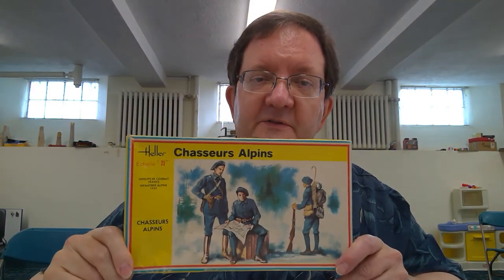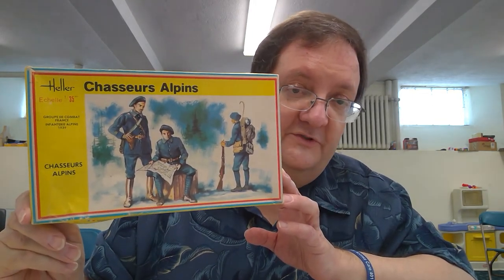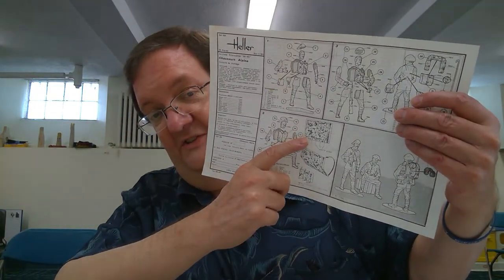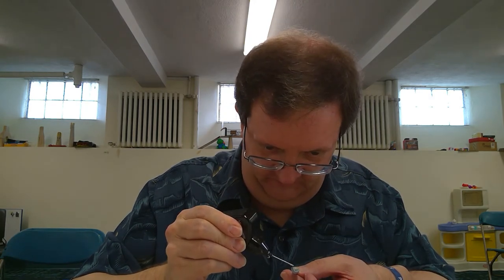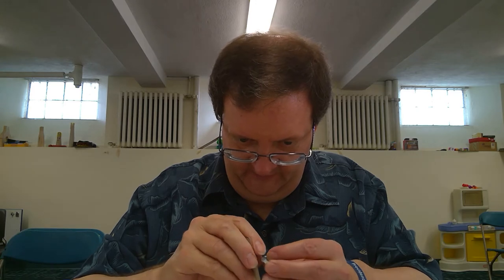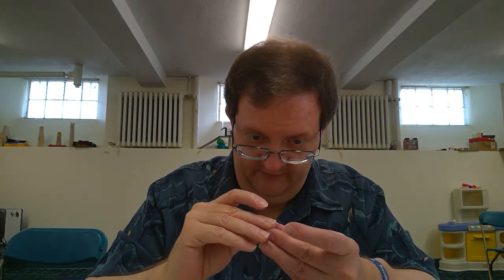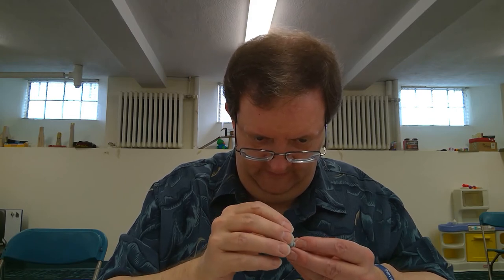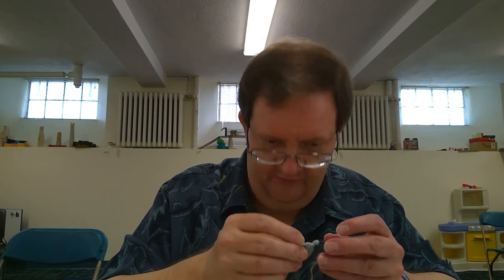Model Building Workshop - Soldiers in 1/35 scale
Mr. Alan of Smith Hill Library does a step-by-step demonstration on how to build model soldiers with your kids. He uses Heller's 1/35 scale Chasseurs Alpins (French Alpine troops) as an example.